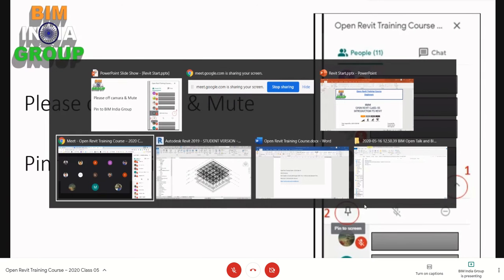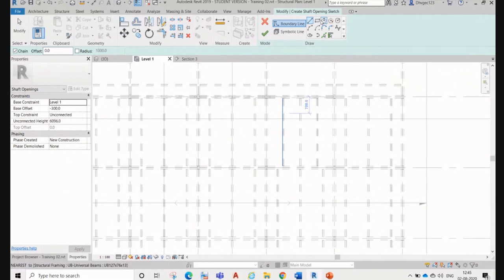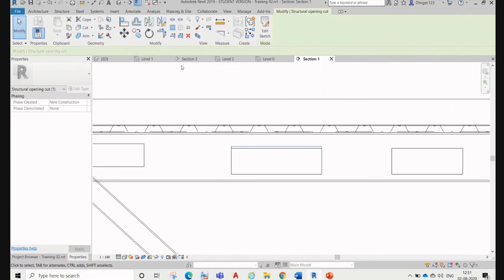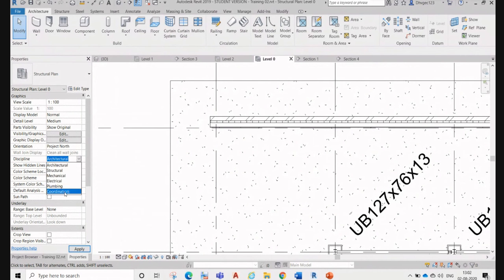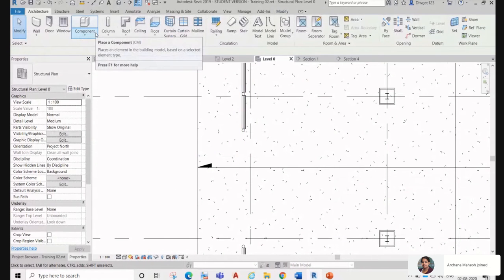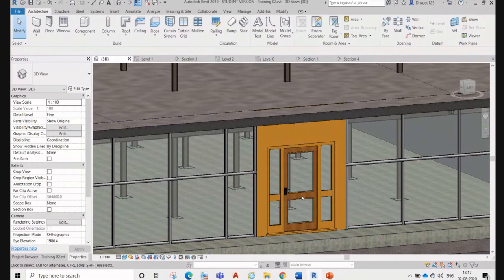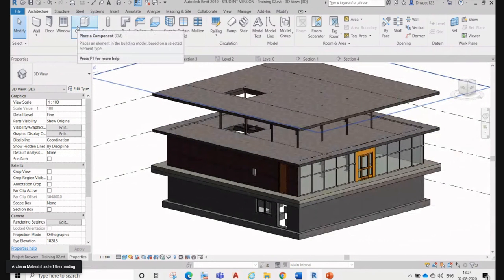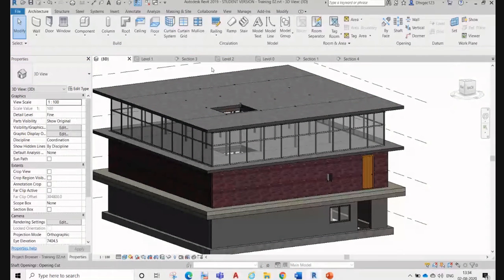Open Revit Training Course Beginners - Class 05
Open Revit Training Course for Beginners.
It's Free, No charge.
Giving back to society
We have started our online Revit training course for Beginners.
During this COVID 19 industrial Slowdown. upskill yourself.
Lectures: 8 + 4 day Project Practice
Duration: 1+1 Hours per week (Only Saturday And Sunday)
Skill level: Must have Technical background
Timing: 10:00 am (India Standard Time.)